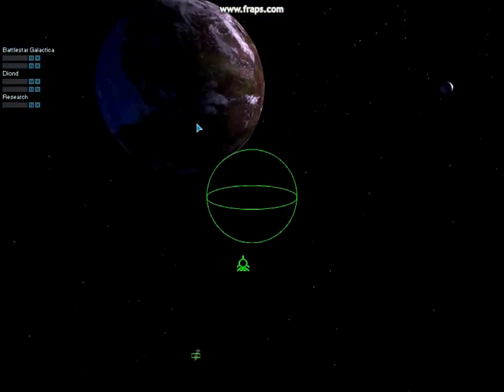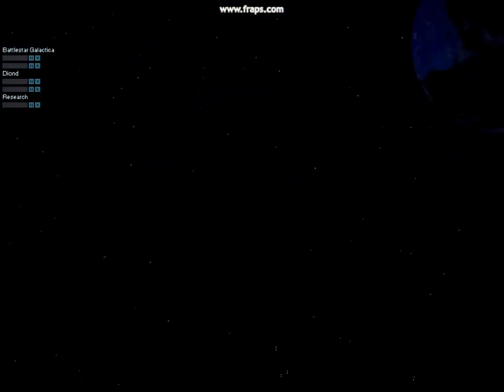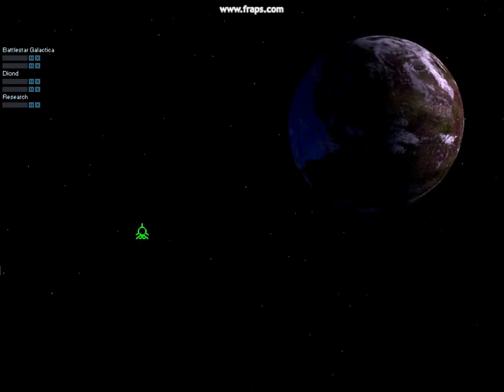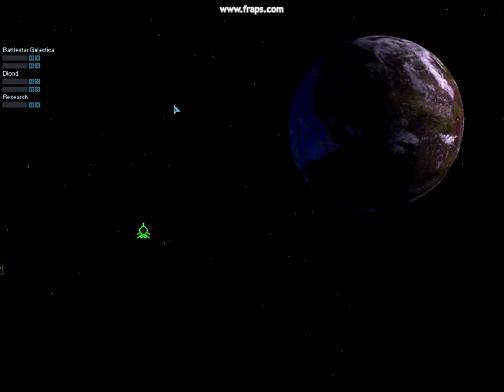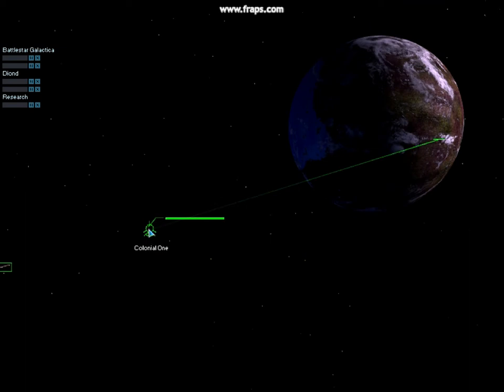betatest-orbitalgame3.avi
developer orbital planet beta test
level to built around this frame